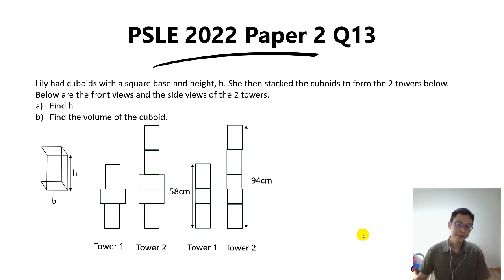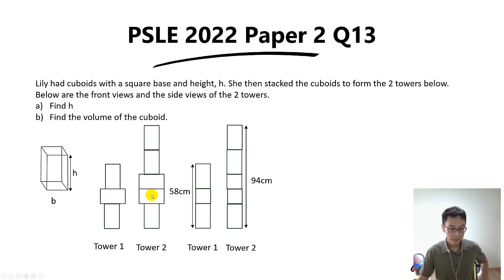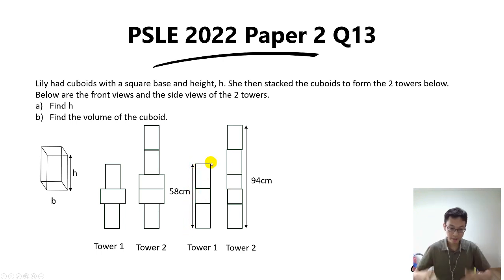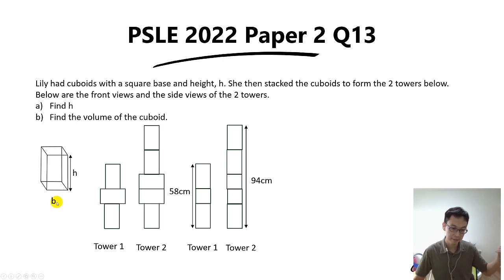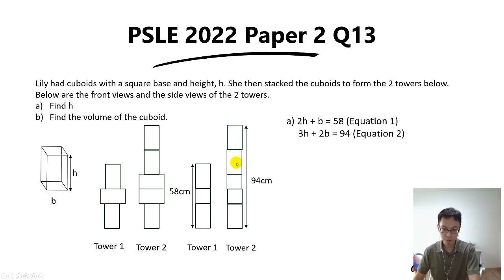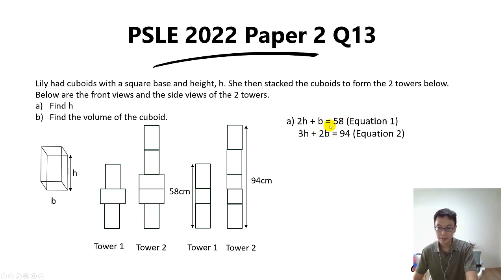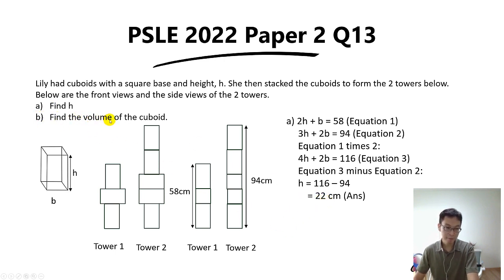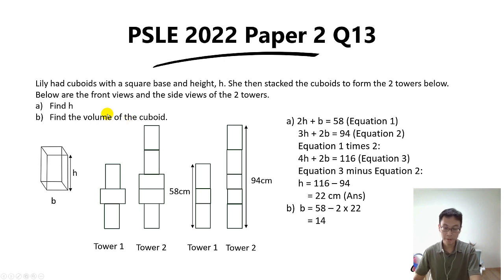PSLE Math 2022 Paper 2 Q13 Walkthrough (The Two Towers)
This is a walkthrough of PSLE Math 2022 Paper 2 Q13.

This question involves "The 2 Towers" which are stacked using cuboids.

It tests the concept of Simultaneous Equation as well as volume.